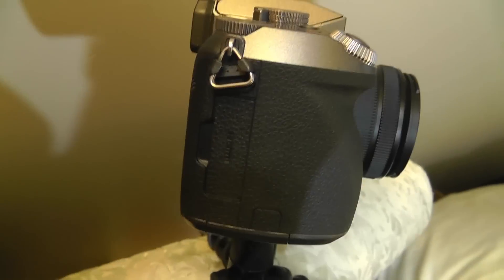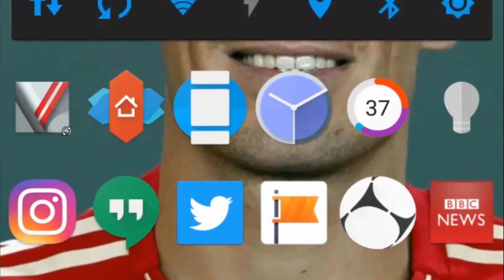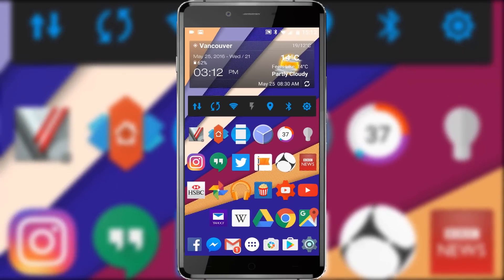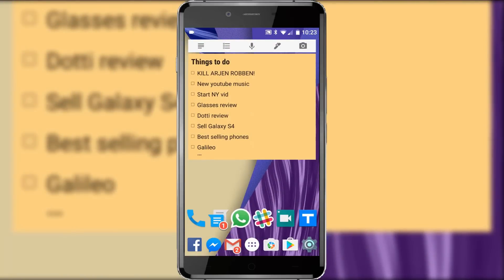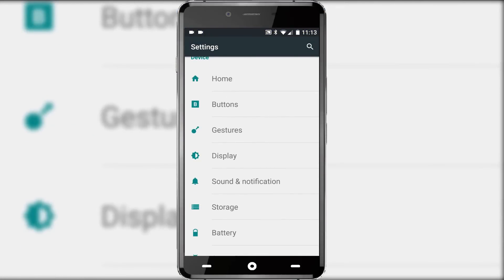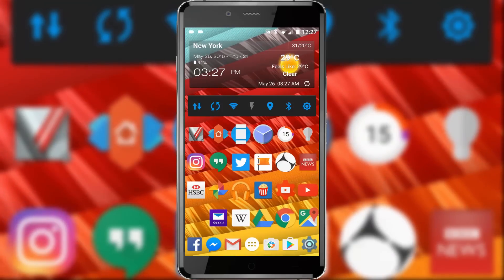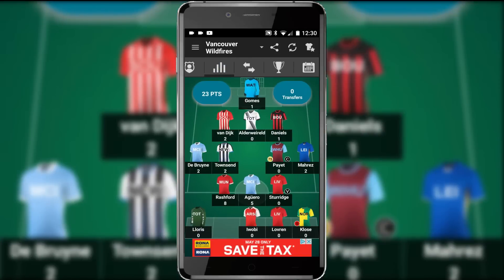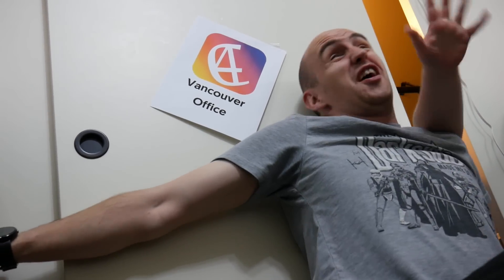What's On My Phone - The Robben Edition! Android Tips #50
The Android Smartphone, made unique by its owner the moment it's switched on. That means every one of us has something cool, useful and interesting to share.

C4ETech's intrepid app reporter Rob has decided to take on that challenge and show you everything he has on his smartphone over this multi-video series.